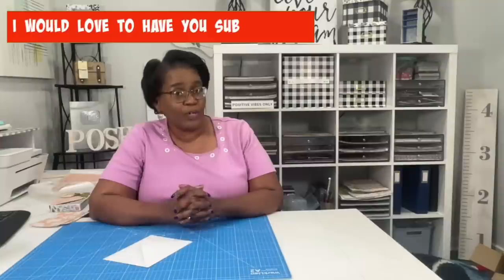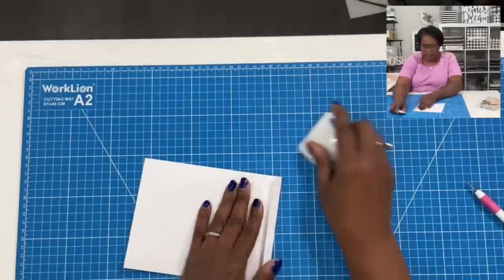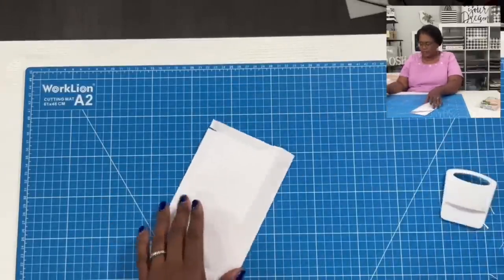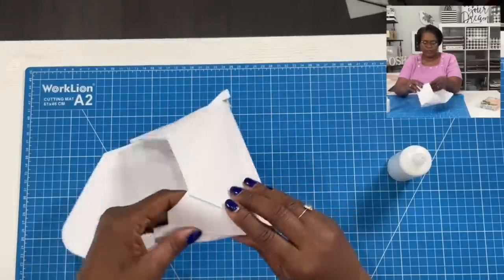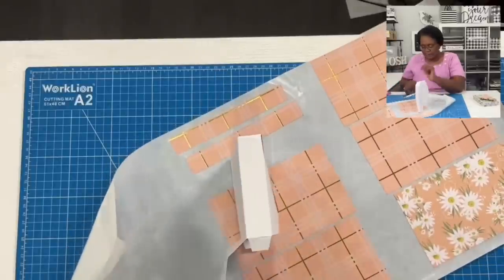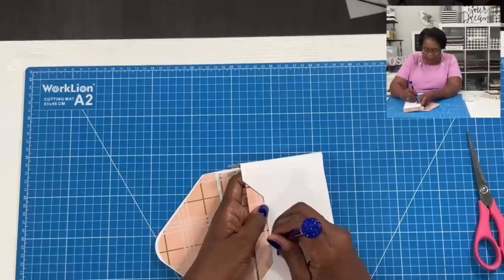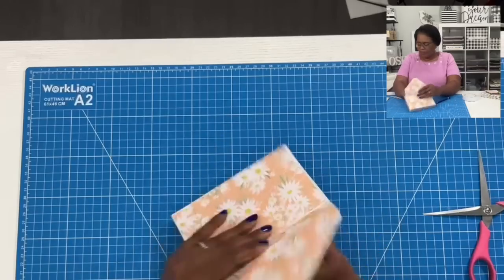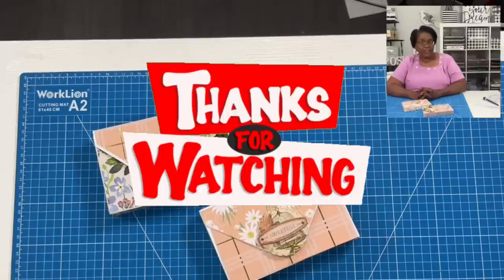TURN an ENVELOPE into a BOX! 🌟NEW CRAFT🌟easy to follow tutorial!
GAME  CHANGING way to take a flat paper envelope no turn it into a BOX!  It can really be done, and I am going to show you how!!  LOOKING FOR THE BEST PAPER CRAFT TUTORIALS ON YOUTUBE?  Then you have come to the right channel😀.